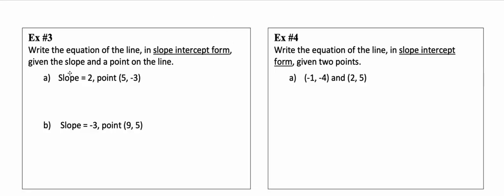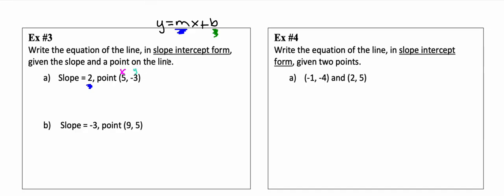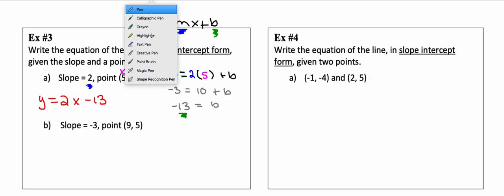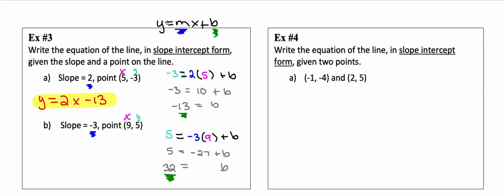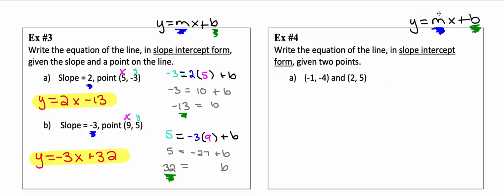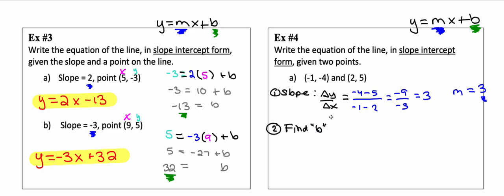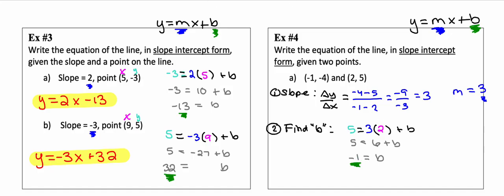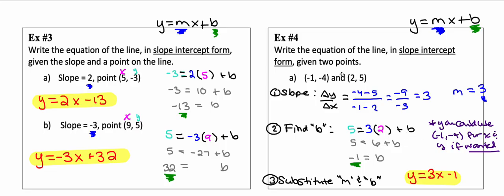m1 Linear Functions writing eqns from info